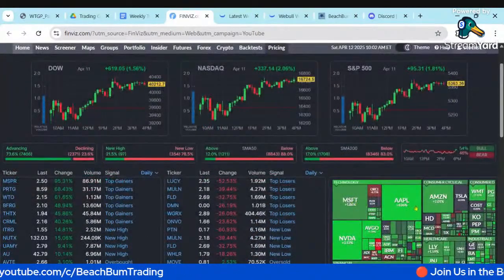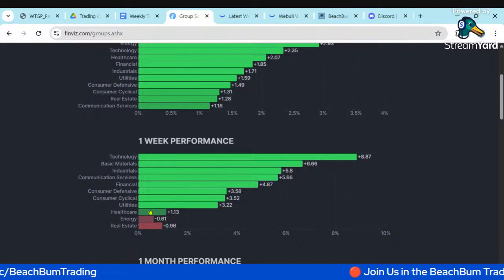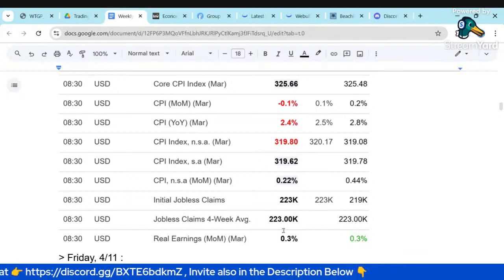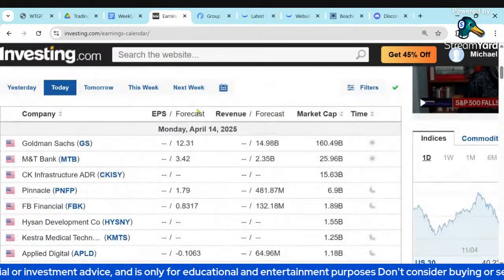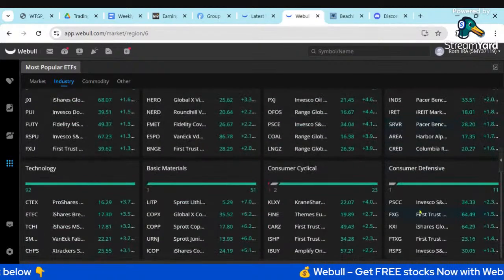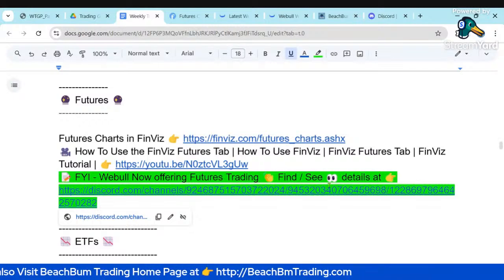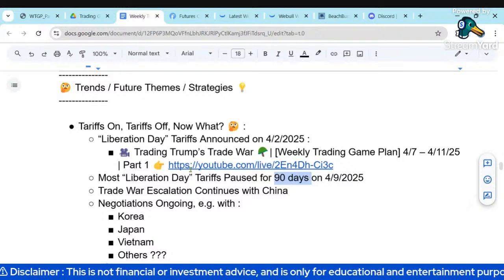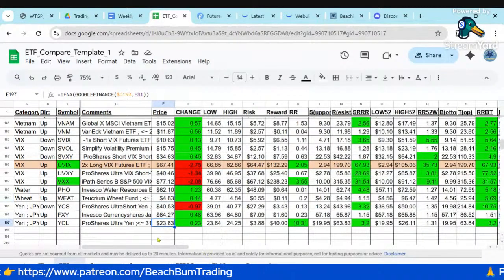Tariffs On, Tariffs Off, Now What?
In Part 1 of this week’s [BeachBum Weekly Trading Game Plan] for the Trading Week of 4/14 – 4/18/25, we strive to help You answer [Tariffs On, Tariffs Off, Now What?]🤔 & Make Money 💰  [Trading the Trump Trade War]🪖, [Make Money Trading this April]☔, [Make Money Trading this Spring]🌸, Learn 🏫[How To Make Money Trading Tariffs]🚢, [How To Make Money Trading Trump 2.0] & Make Money 💰 Trading in Any Market conditions! We discuss the impact on the markets due to recent events & share some market analysis, Trade Ideas, Trading Strategies, trends, techniques, etc. We also share How To Benefit and Profit 💰 from current Market conditions, Trends, Themes, Stories, etc.  We hope that this all Helps You prepare your [Weekly Trading Game Plan] for & Pick Your Stocks for Your [Stock Watchlist] to watch for the Trading Week of 4/14 – 4/18/25 , as we will share you our strategy for doing so in Part 2 of this week’s [BeachBum Weekly Trading Game Plan] for the Trading Week of 4/14 – 4/18/25.

📖 CHAPTERS 📖
00:00 - Welcome

🎥 Top Swing Trading Stocks to Watch 👀 | 4/7 – 4/11/25 | METC SVXY USOY FBY GCT USIO URAX VTI & More

📝 Please also Find/See 👀 our Notes for Part 1 of our [BeachBum Trading] [Weekly Trading Game Plan] for this week Now